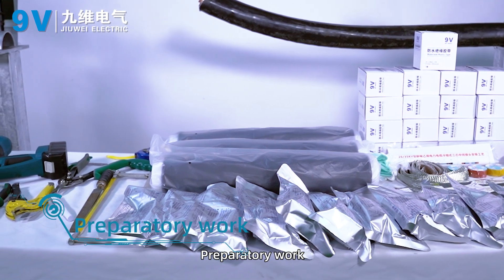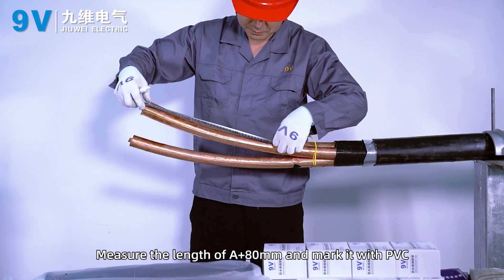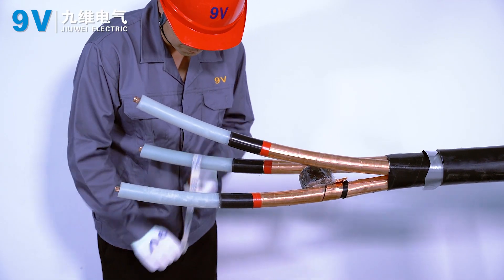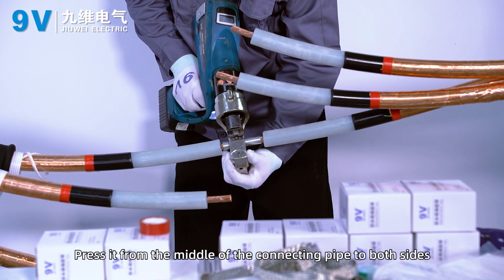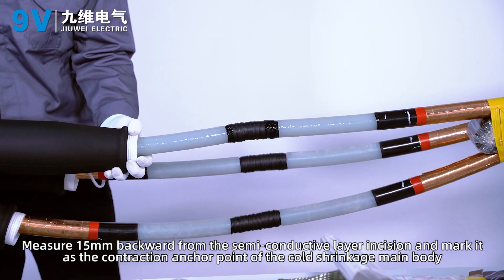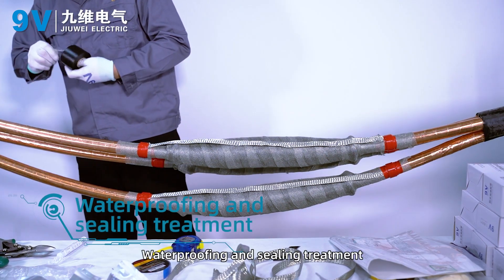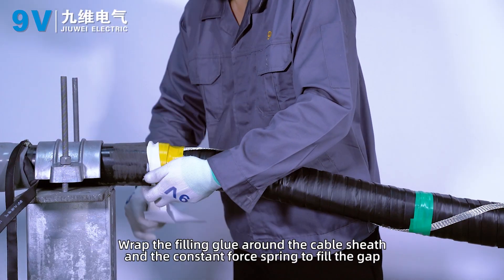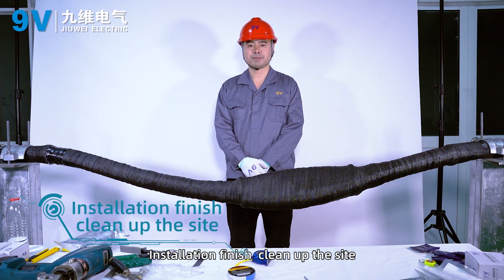35KV 3 core Cold Shrink Straight Joint Kit Installation Vedio - 9V